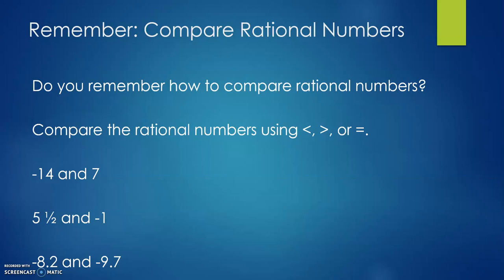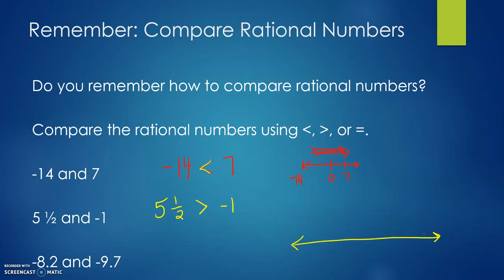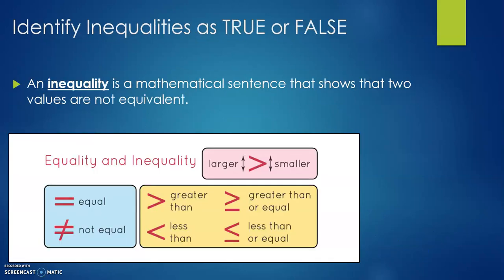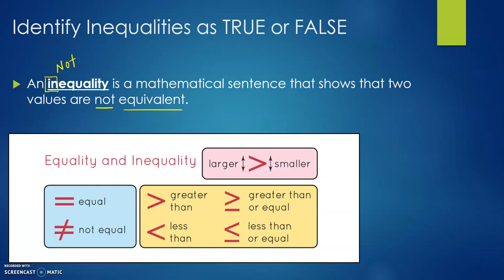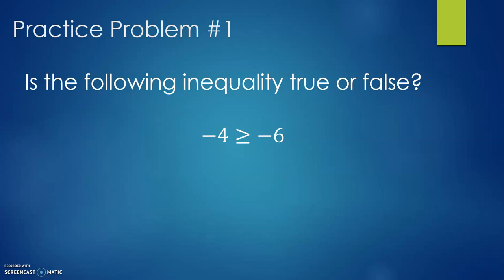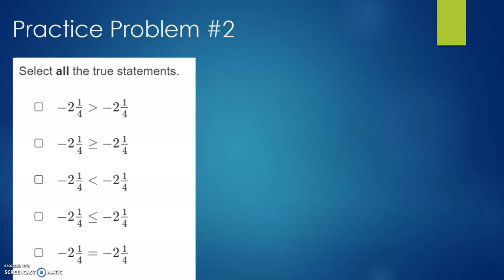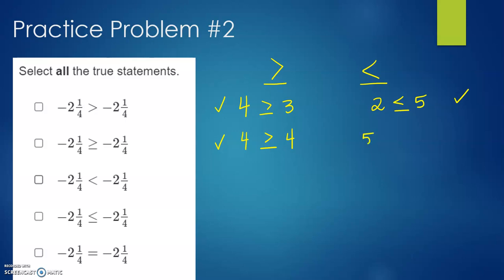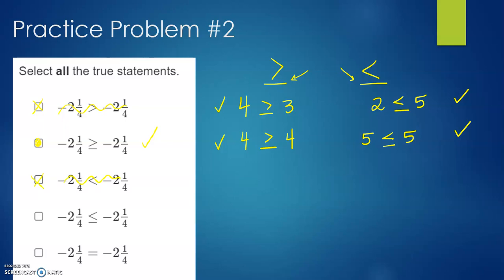6.01 Solve Inequalities by Substitution 1